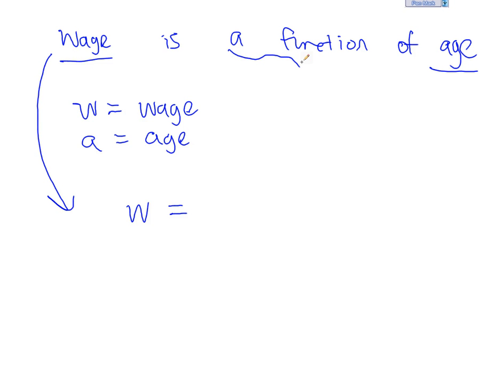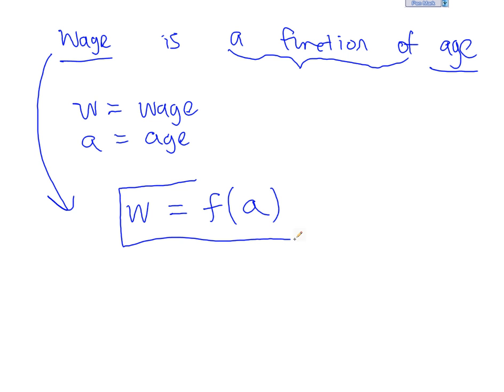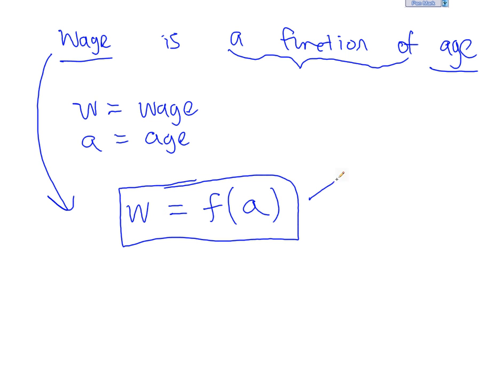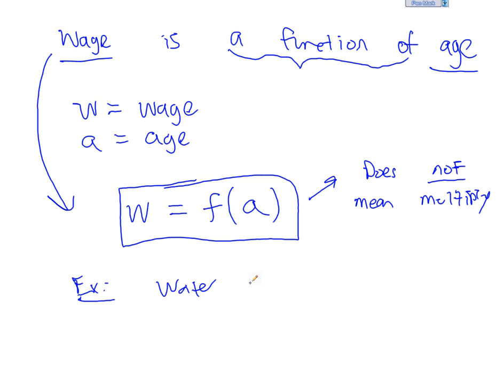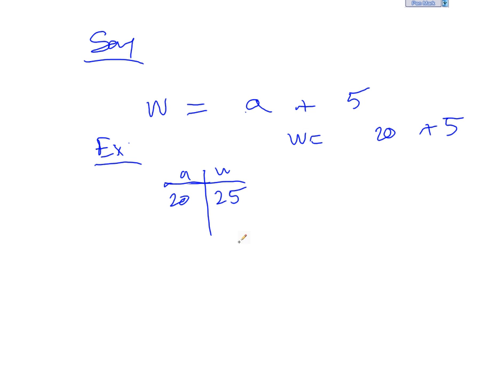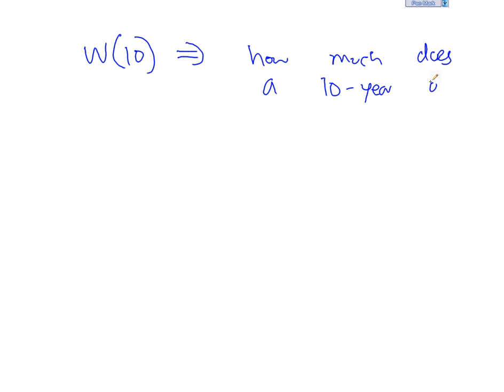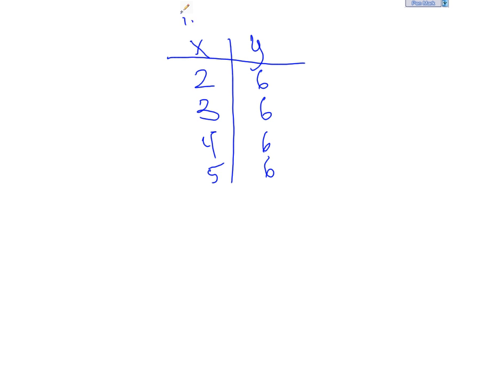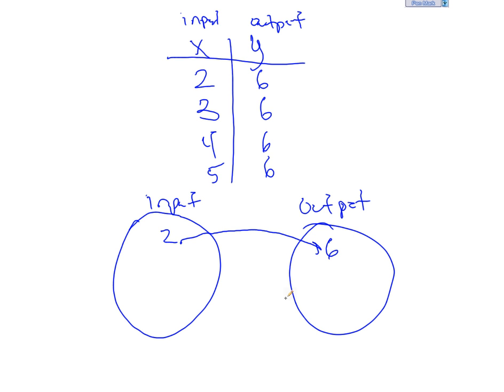Functions (Part 2) - MAT121